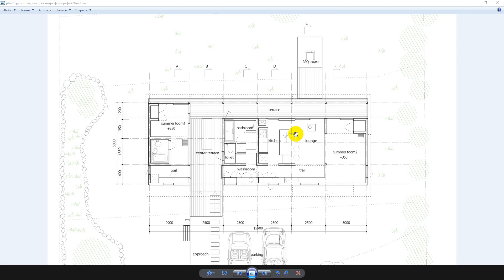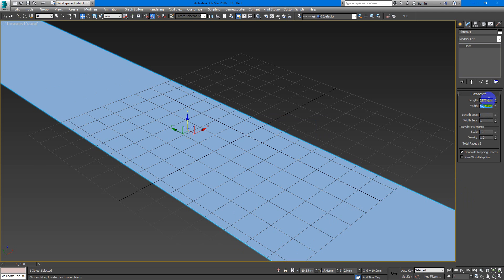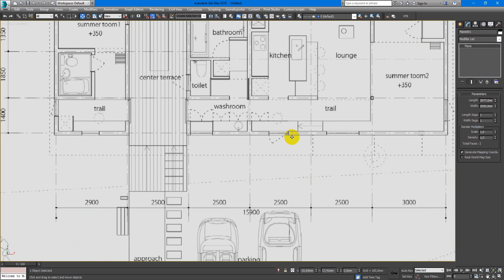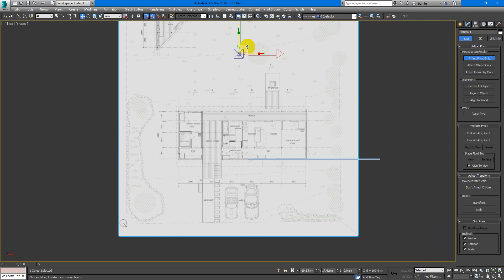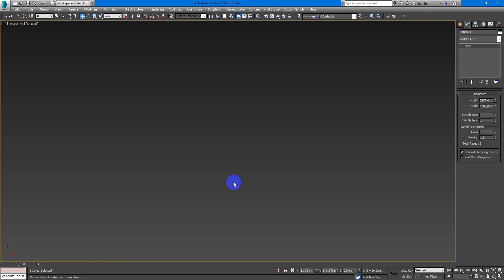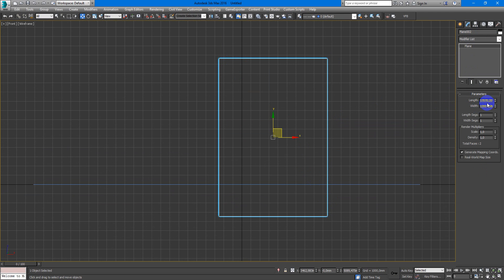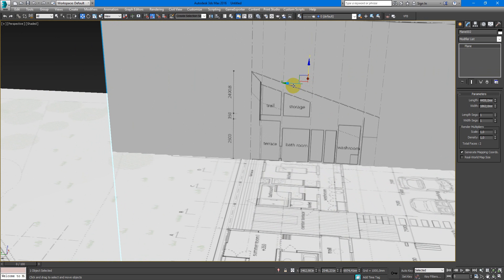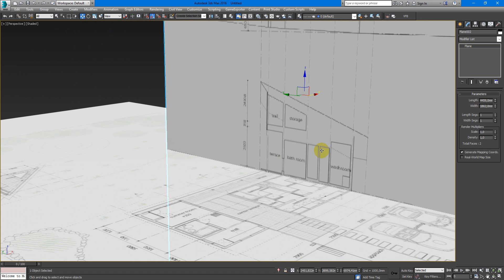Plan & Section in 3D Max. Import - Scale. Without sizes. Easy & Fast. free tutorials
From this video you will learn how to import and scale plans & sections to 3D max.